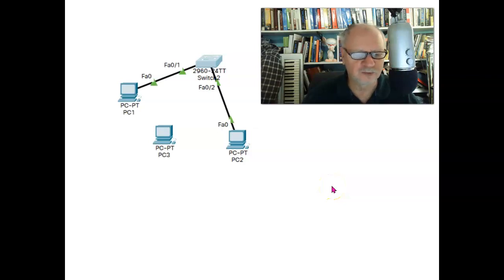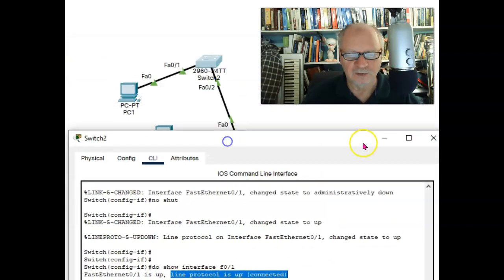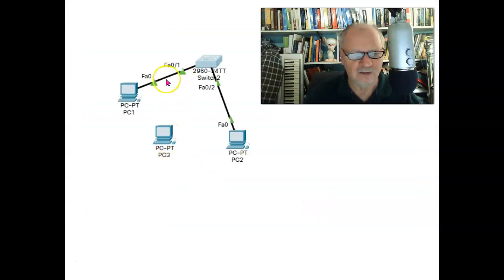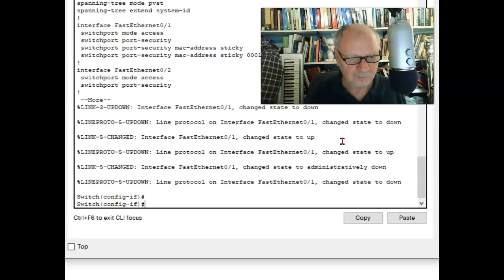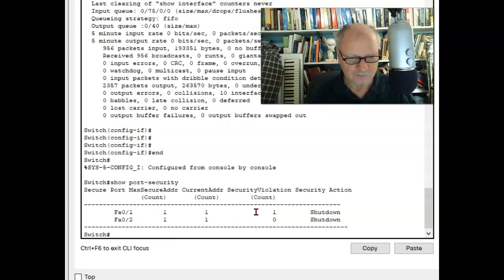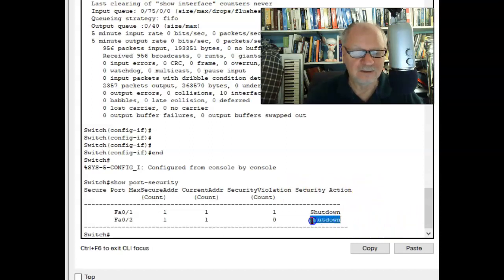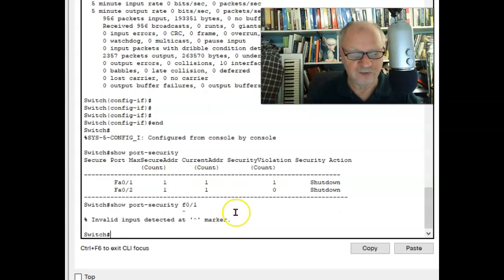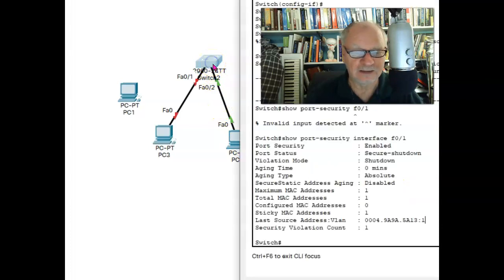Cisco show port-security commands